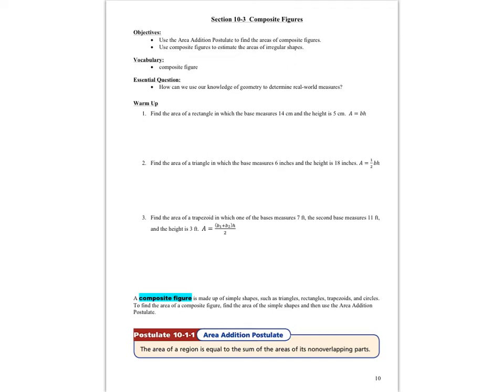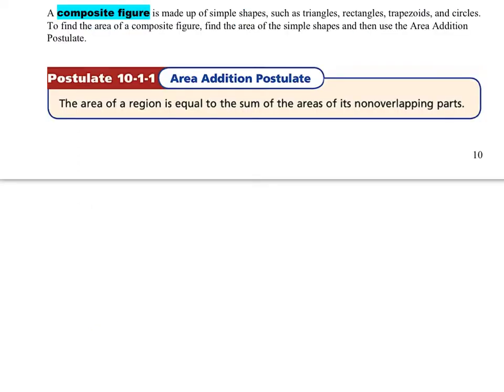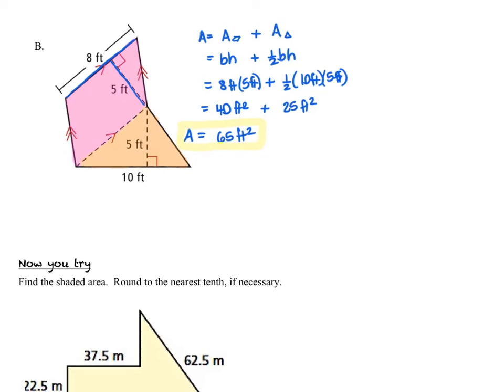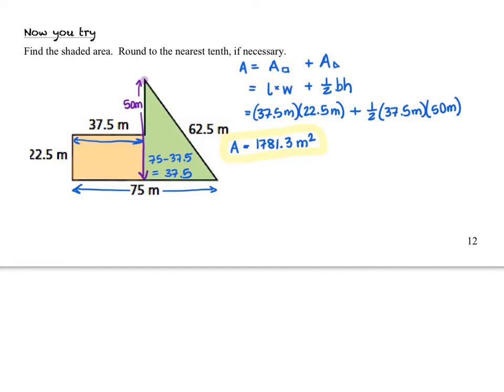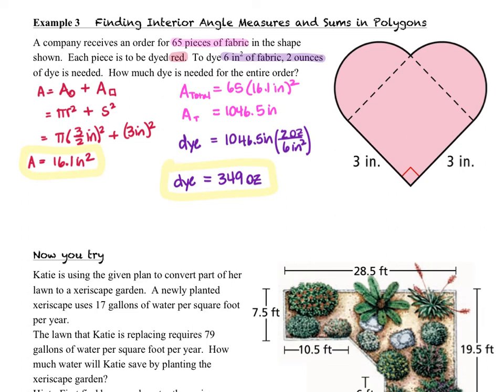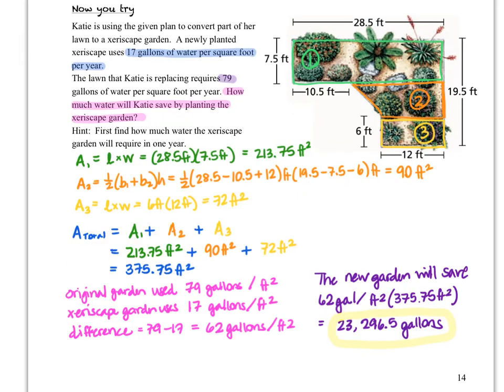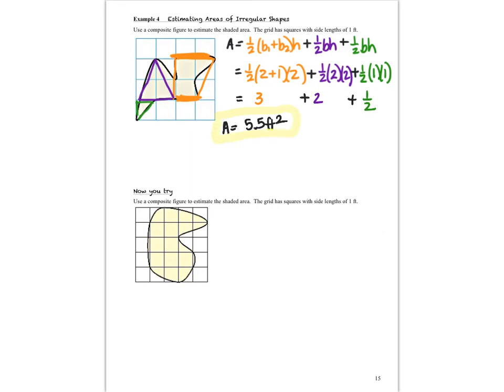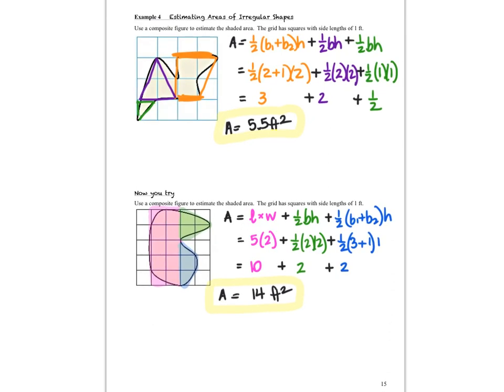Geom 10.3 Composite Figures